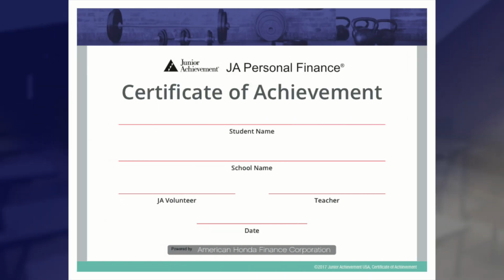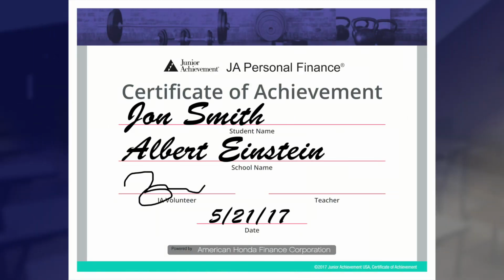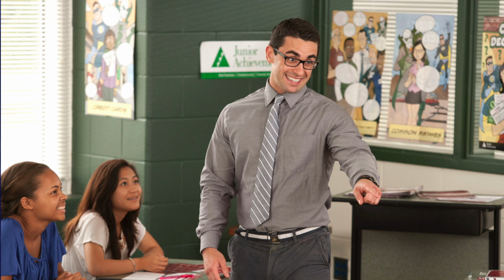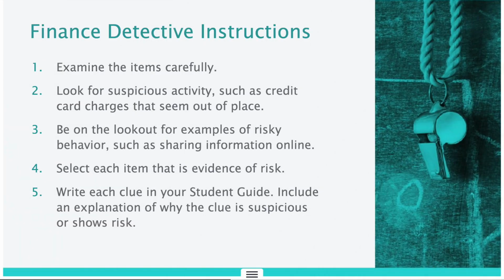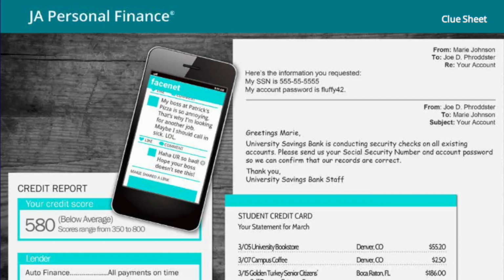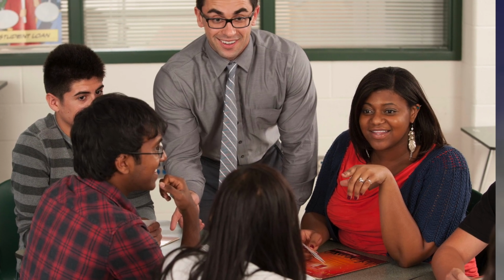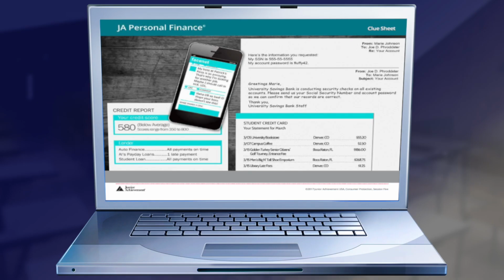JA Personal Finance | Session 5 | Volunteer Resource